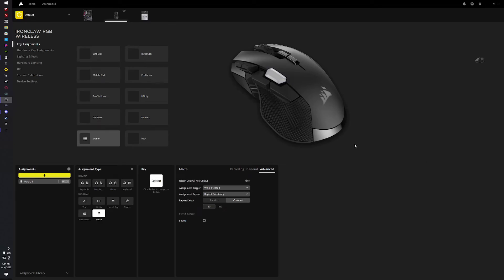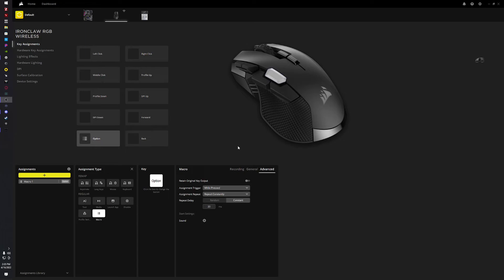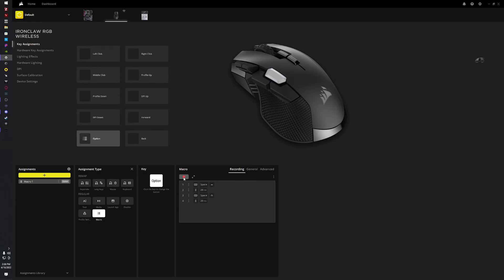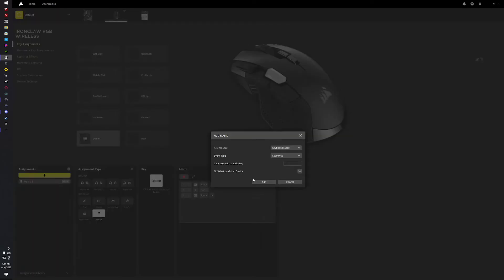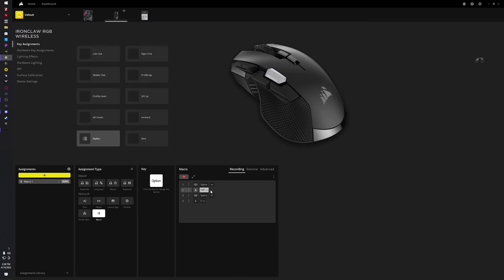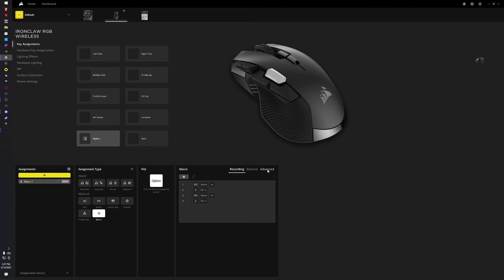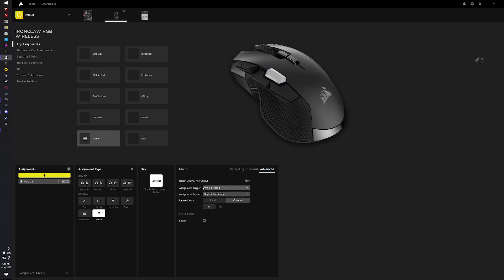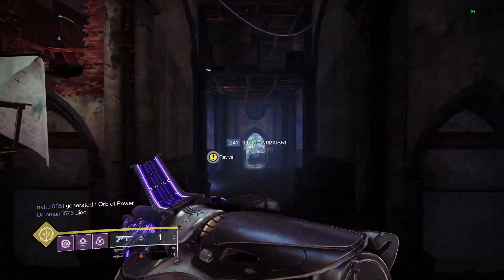how to destiny 2 skating macro icue